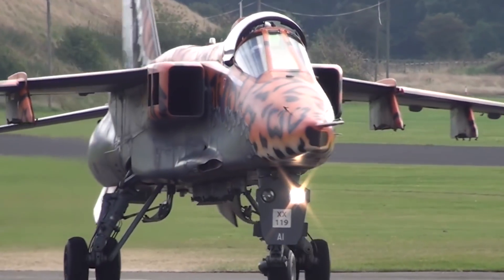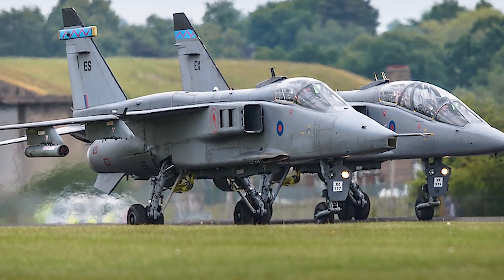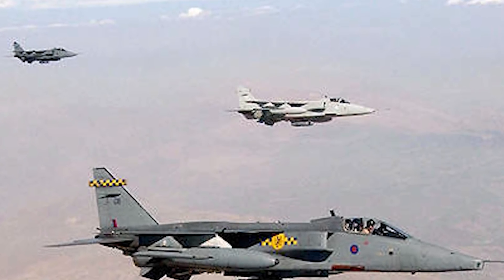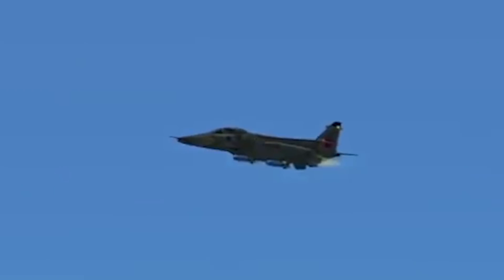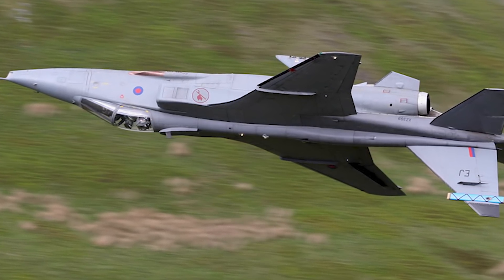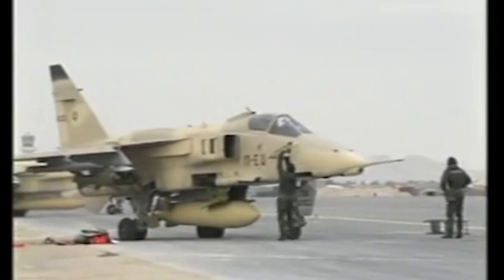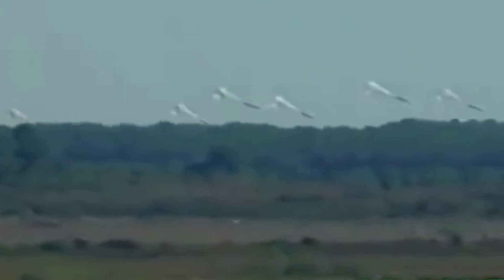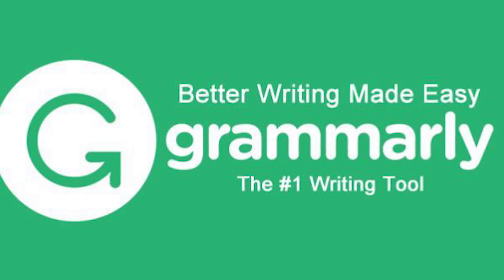10 + Surprising Facts About The SEPECAT JAGUAR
Here are 10 + Surprising Facts About The SEPECAT JAGUAR Aircraft

The SEPECAT Jaguar is a jet attack aircraft originally used by the British Royal Air Force and the French Air Force. It is still in service in a significantly upgraded form with the Indian Air Force.